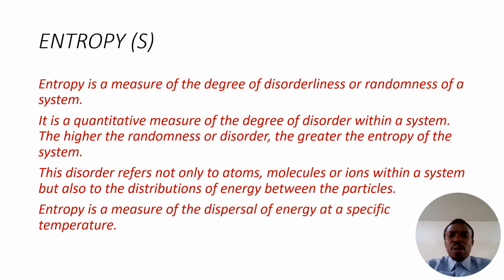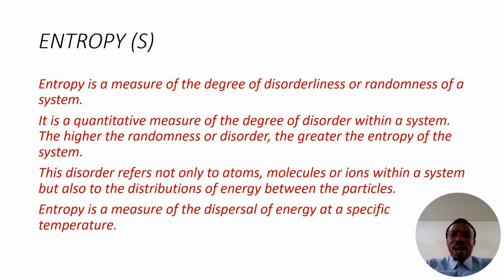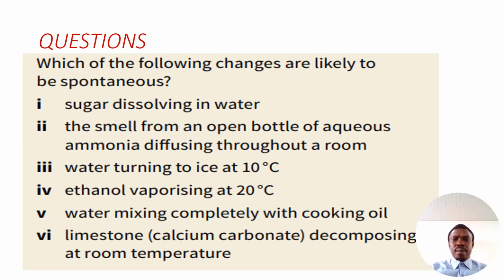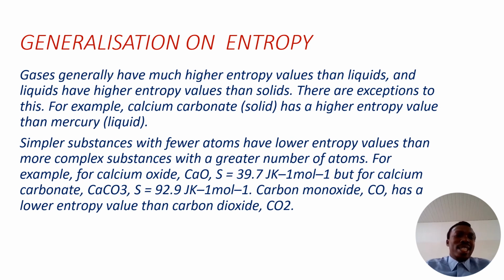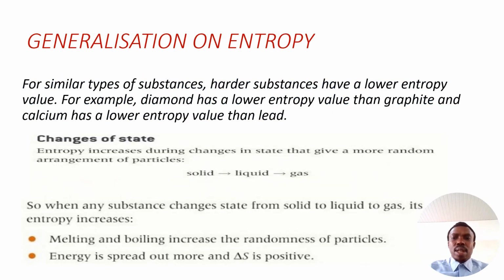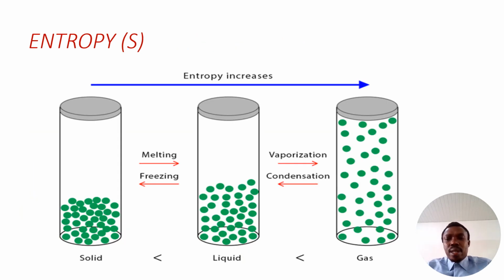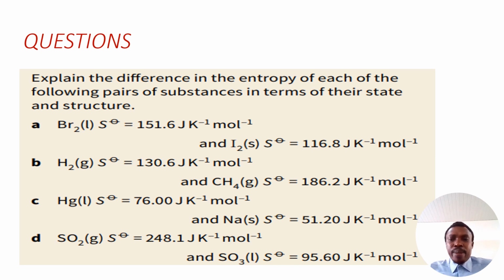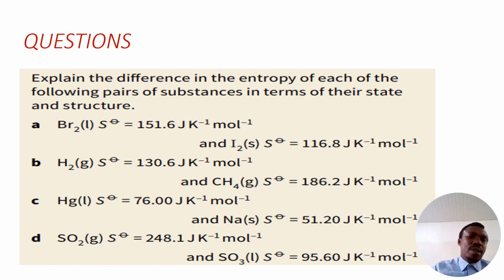ENTROPY CHANGE - A - LEVEL (A2) SEASON 1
This video gives a detailed explanation of entropy and processes that bring about changes in entropy